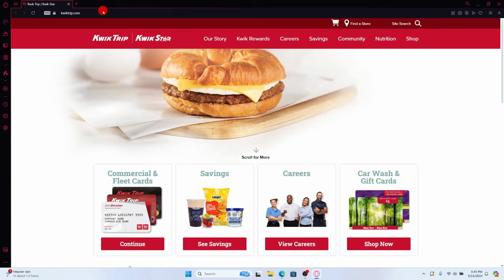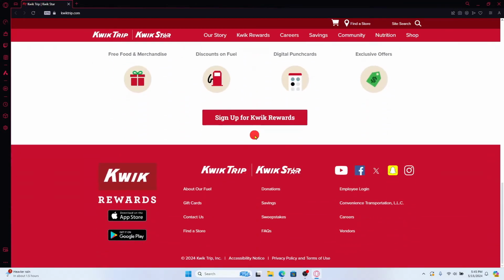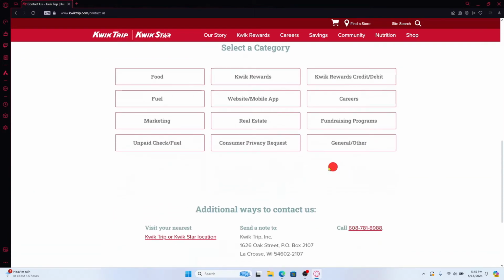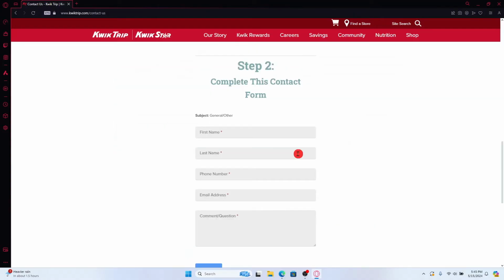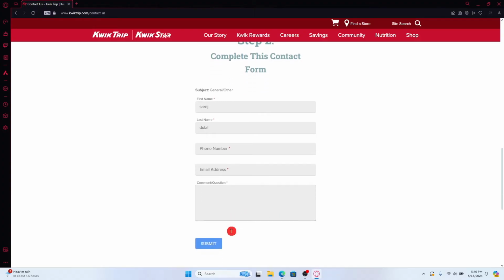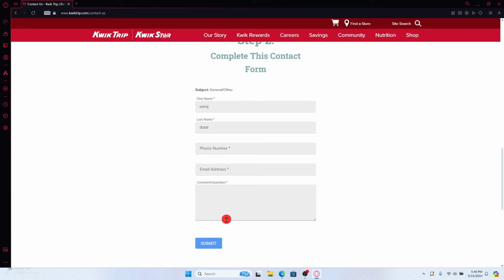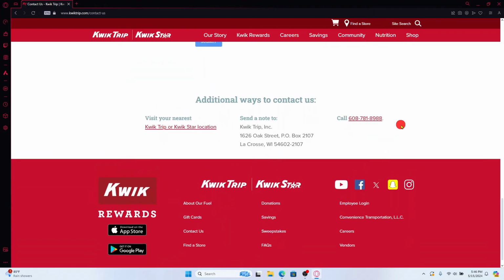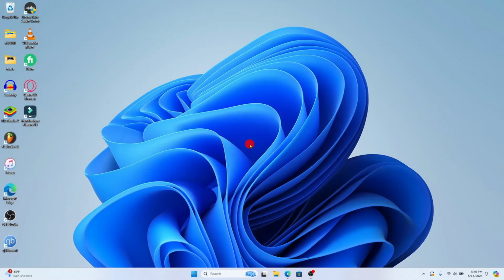How to Change Your Email on Kwik Trip? Edit Change Your Email on Kwik Trip on PC 2024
Hello, Kwik Trip fans! You're in the right place! In this tutorial, we'll walk you through the simple steps to change your email on Kwik Trip.